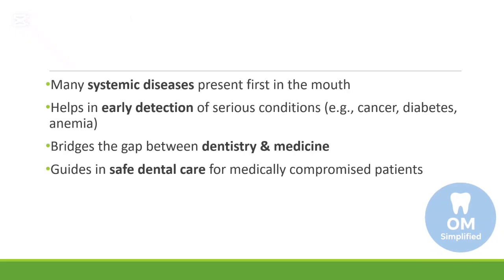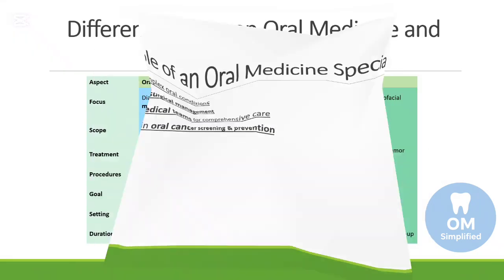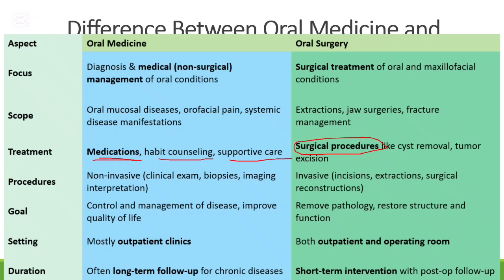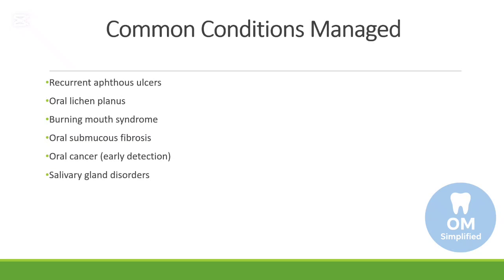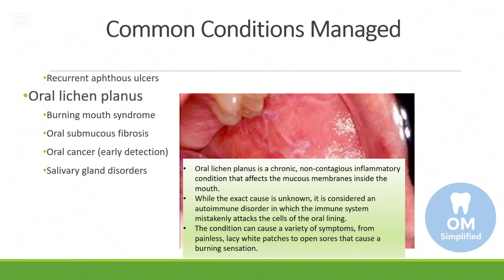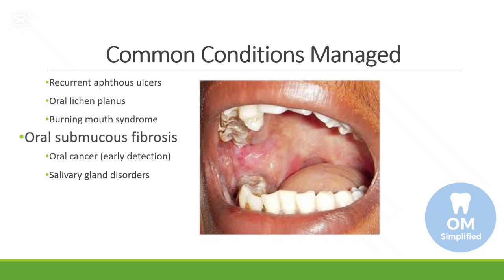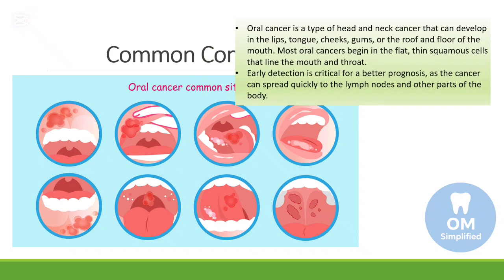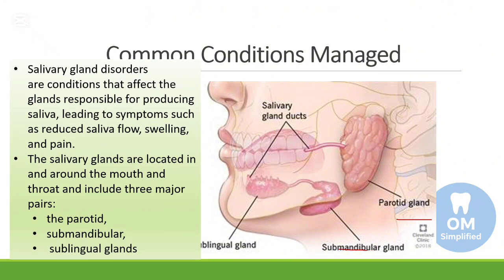Introduction to Oral Medicine | @Oral Medicine Simplified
Welcome to Oral Medicine Simplified! 🎉
In this very first video, we’ll introduce you to the fascinating world of Oral Medicine—a unique specialty that bridges dentistry and medicine.

👉 What you’ll learn in this video:

What is Oral Medicine?

Why is it important in dentistry and healthcare?

Areas covered in Oral Medicine

Role of an Oral Medicine specialist

Difference between Oral Medicine and Oral Surgery

Common conditions managed in Oral Medicine

Career and scope of this specialty

This channel is dedicated to students, young dentists, and professionals who want to understand Oral Medicine in a simple and practical way. Expect easy-to-follow explanations, case-based learning, exam preparation tips, and clinical insights.